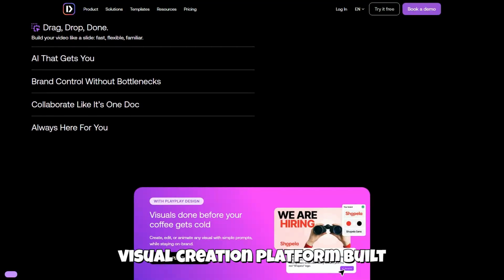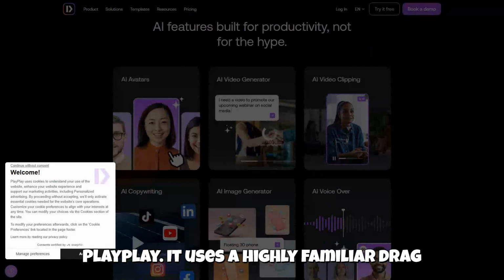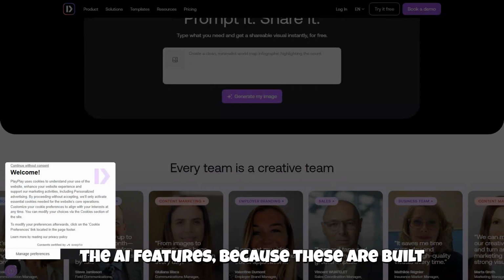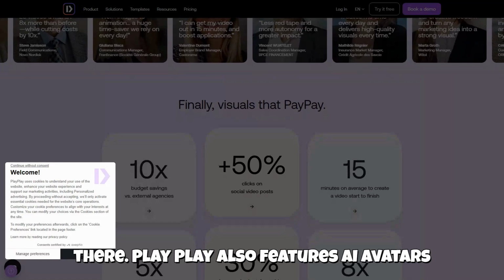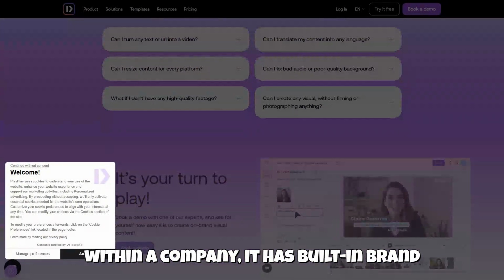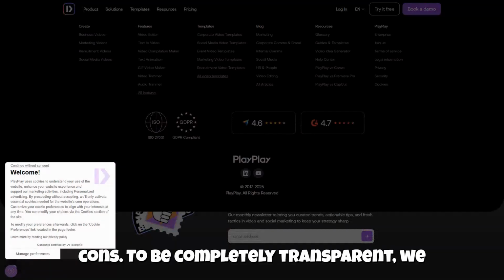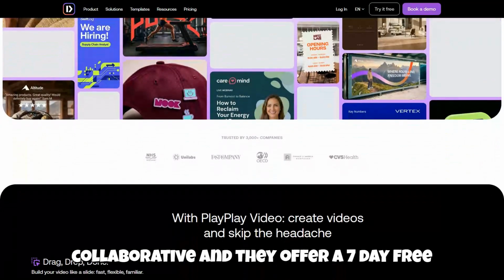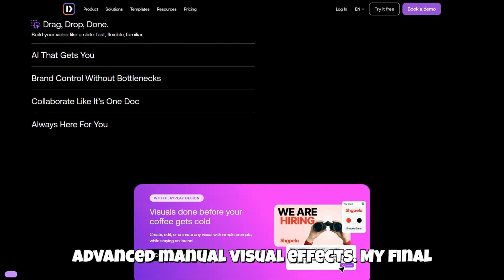How to Use PlayPlay to Turn Text Into AI Videos in 2026 (Easy Tutorial)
Learn to turn text into AI videos in PlayPlay 2026 for businesses, marketers, HR teams, and communication professionals. Perfect for creating marketing videos, internal communications, training content, and professional business videos from text.